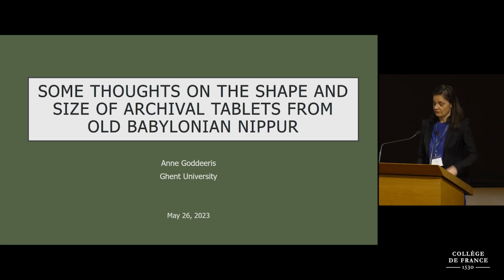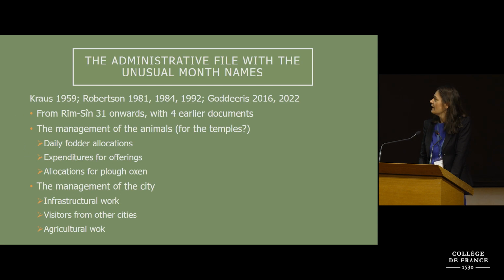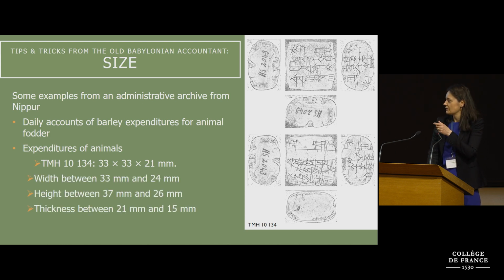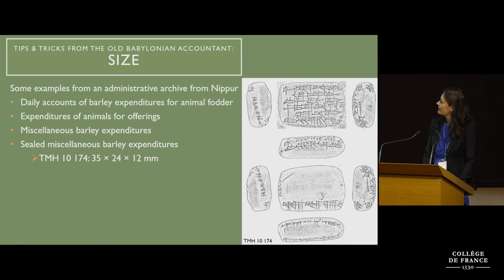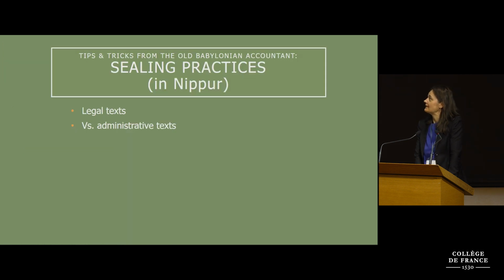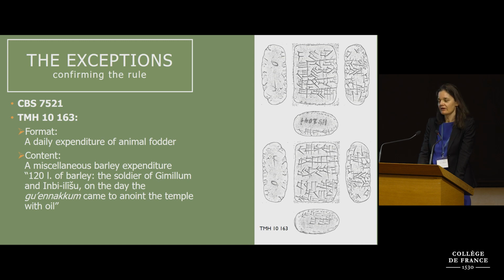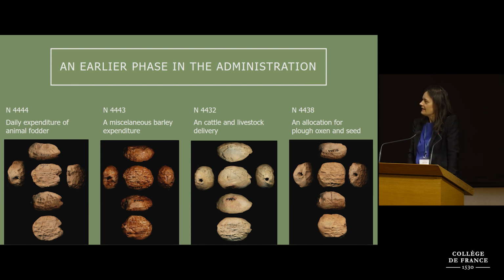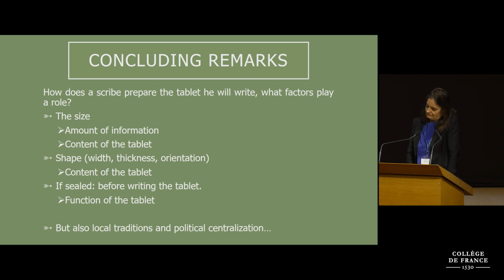Archives paléo-babyloniennes : 140 ans de publications... (20) - Dominique Charpin (2022-2023)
Colloque 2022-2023 : Archives paléo-babyloniennes : 140 ans de publications et d'études (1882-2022)
Conférence du 26 mai 2023 : Some Thoughts on the Shape and Size of Archival Tablets from Old Babylonian Nippur
Thème V – Approches diplomatiques : forme et formulaires des documents, constitution des archives

Intervenante : Anne Goddeeris

We are well-aware of the standardized shapes and sizes of different types of cuneiform tablets. Old Babylonian school tablets are classified in five very distinctly shaped types. For most of records of the administrative archives of large official households such as the palace of Ebla and the Ur III state, the range (monthly summary, yearly summary, individual transaction,…) can be determined at a glance. These are just two of numerous examples.

Interestingly, such a standardization can be observed in smaller administrative archives and in private archives as well. Everyone who has been studying a cuneiform archive for a while will succeed in identifying the type of document (loan, purchase, administrative record of barley, or of livestock, etc.) without reading the text. In this contribution, the evidence for Old Babylonian Nippur, consisting of private dossiers as well as temple files, will be mapped first. On this basis, questions concerning the how and why of this phenomenon will be addressed. What does this tell us about the production of tablets and the functioning of an administration?

Chaire Civilisation mésopotamienne
Professeur : Dominique Charpin